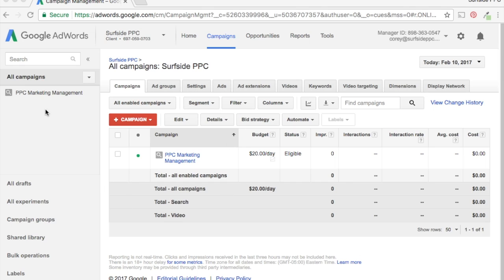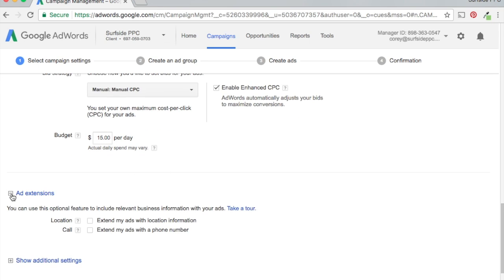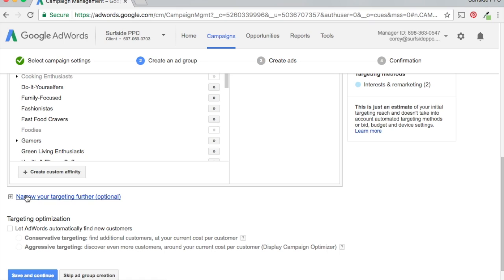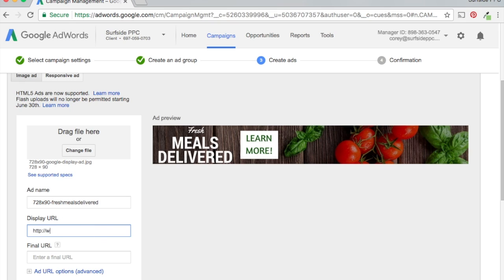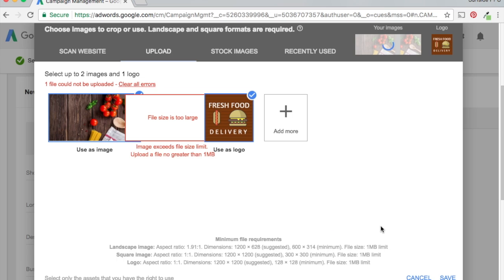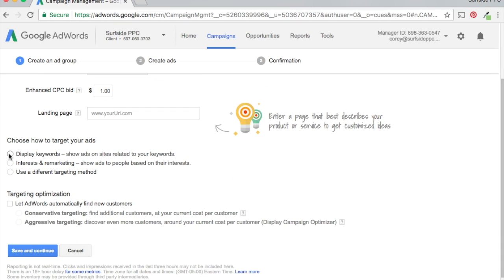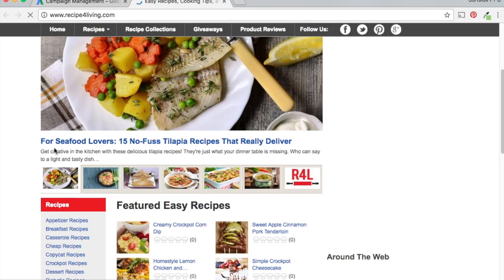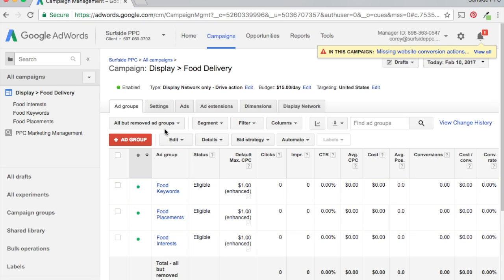How To Set Up Google AdWords Display Advertising Campaigns - Surfside PPC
Discover how to use the Google Display Network and how to Set-up Google AdWords Display Advertising Campaigns.  Need marketing help?

In this video, we will go over exactly how to get started with Display Network Only campaigns on Google AdWords.  We start by going through naming your campaign, picking an objective, select your location targeting, language targeting, advanced ad options, creating ad groups, targeting display keywords, targeting website, video, and app placements, targeting display affinity audiences, and more.  We also go through uploading display ads in a variety of sizes (300x250, 160x600, 728x90, 1200x628, 1200x1200).  In addition, we cover the new Responsive Display Ads available through Google AdWords.

We recommend setting up campaigns that bid for conversions.  You don't just want to drive clicks and impressions from the display network, you want to drive conversions and sales.  Ultimately, if you spend $1,000 in advertising then you want some revenue, leads, and actual results.

Through the Google Display Network, you can target In-Market Audiences, Affinity Audiences, Similar Audiences, Remarketing Lists, YouTube Video Remarketing Lists, Customer Email Lists, Websites, Mobile Apps, Videos, and more.  What you want to do is target as much as possible, set-up conversion tracking, and optimize your display advertising campaigns as you get results.